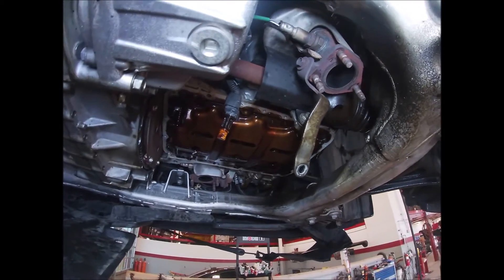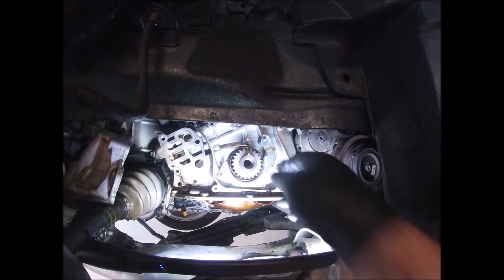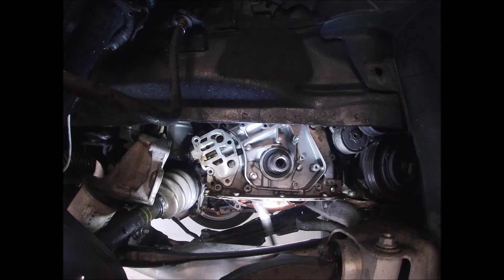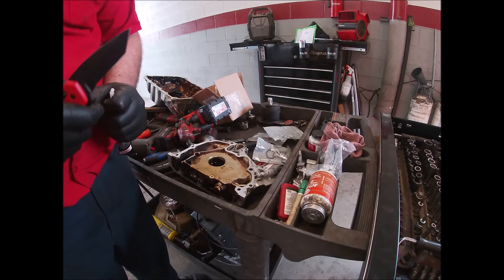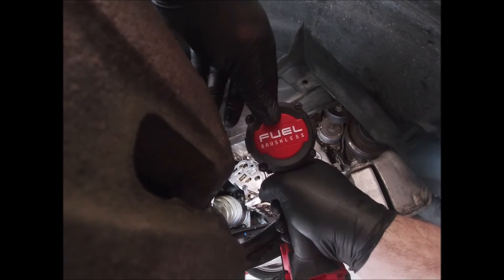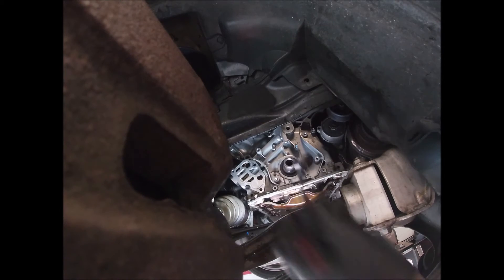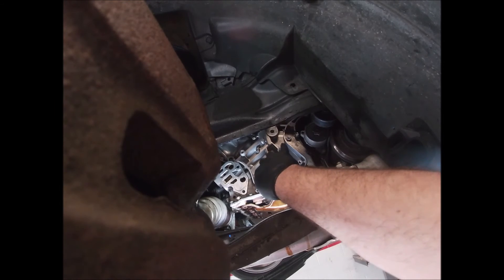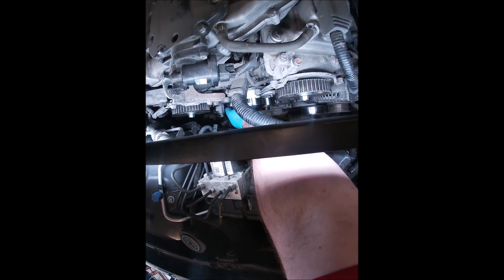Honda V6 Oil Pump Reseal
6 hour booktime, this is done on a 2011 Acura TL, but is the same procedure for any Honda V6.